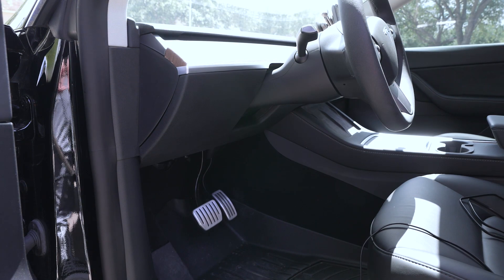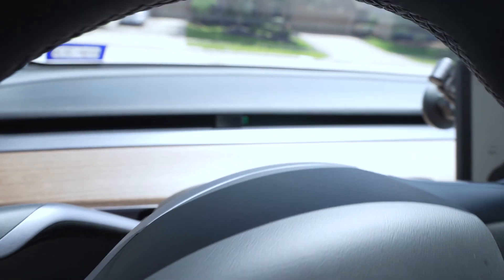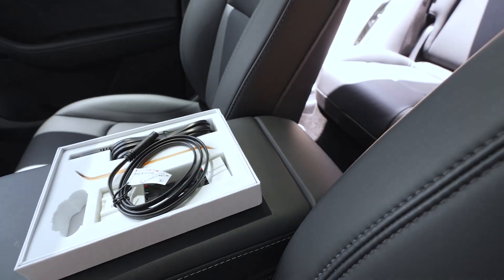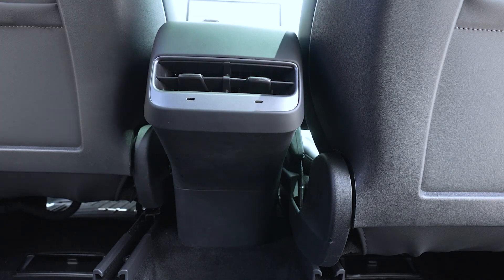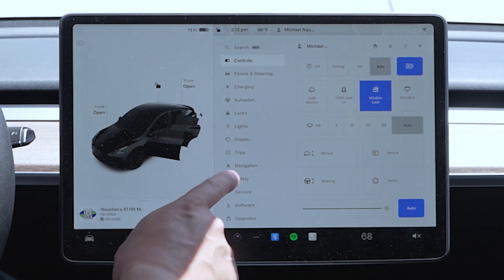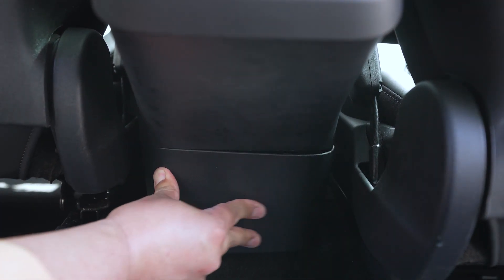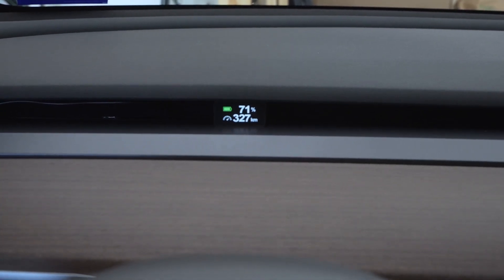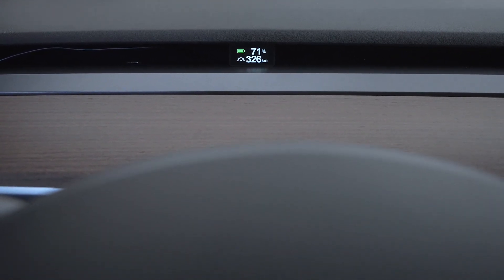Tesla Model Y Hidden Dashboard Display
Unboxing and installation of the Tlyard Mini Dashboard Display for my Tesla Model Y Performance.  Available for both Model Y and Model 3.

//TESLA MUST HAVE ACCESSORIES:
○ Spigen Screen Protector
○ BASENOR 3D Floor Mats
○ Luumtee 3 Piece Center Console Organizer Tray
○ BASENOR Tesla Model Y Mud Flaps
○ BASENOR Tesla Model S3XY Jack Pad Lifting Pucks
○ SAMSUNG SSD T7 Portable External Solid State Drive 1TB
○ Energizer A23 Battery

//MY CAMERA SETUP:
○ Sony A7SIII
○ Sony FE 16-35mm F2.8 GM
○ DJI Wireless Lavalier Microphone

0032